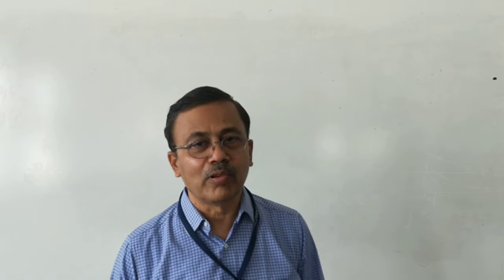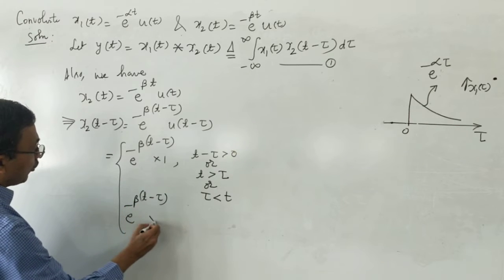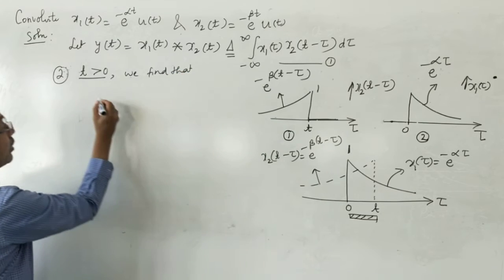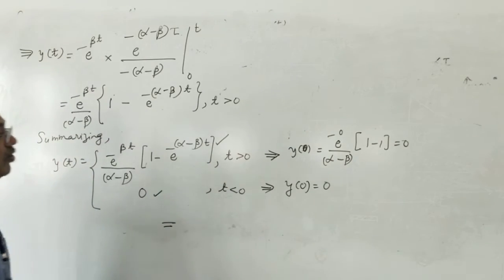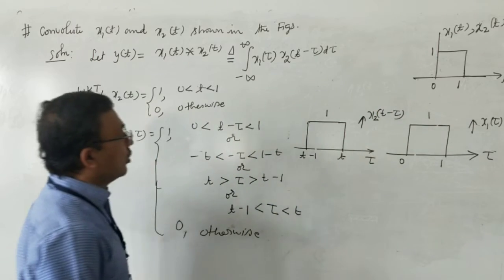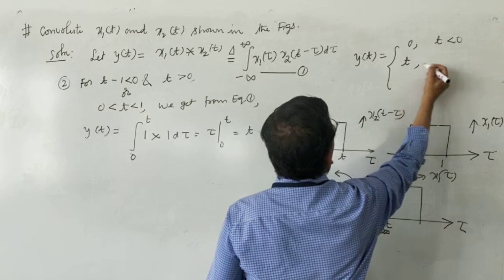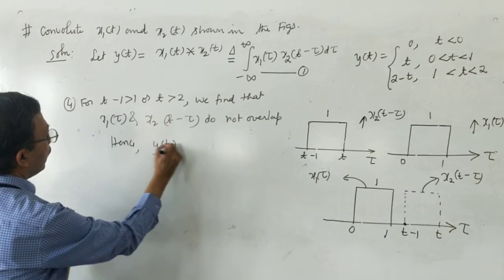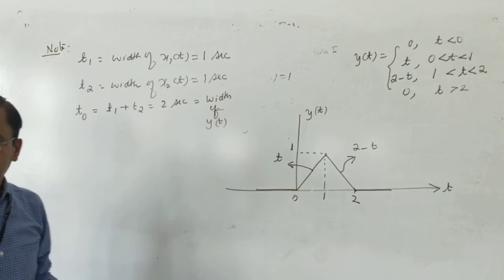Lecture 7 Convolution integral